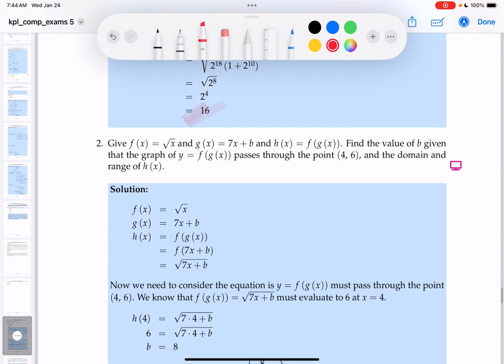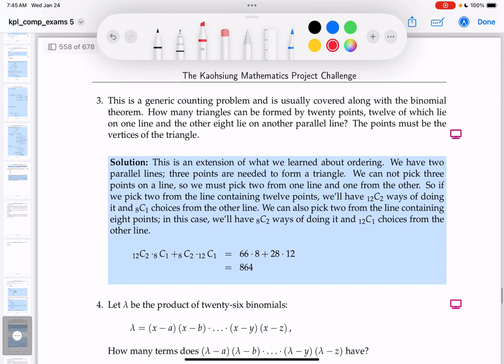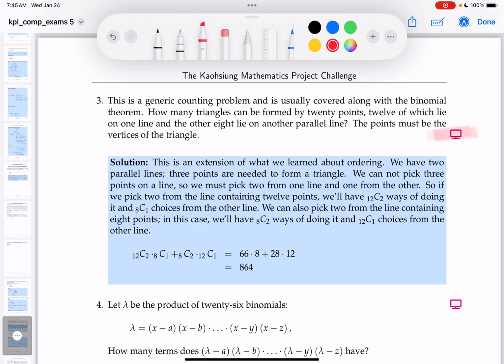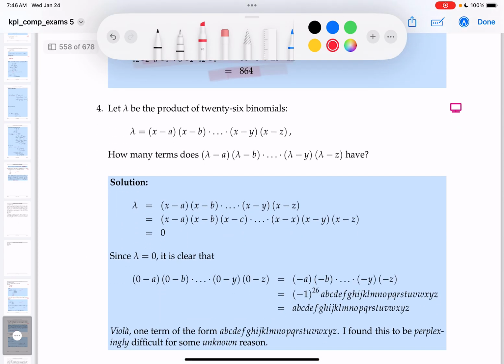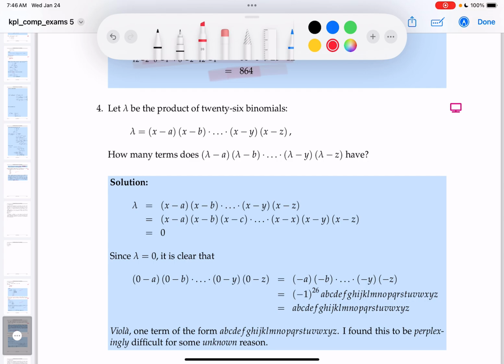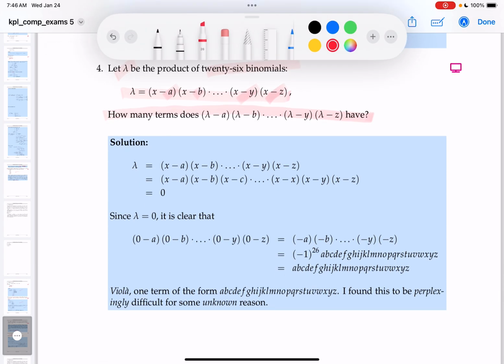pmp contest qa 09 03